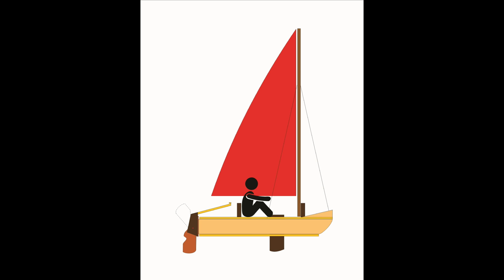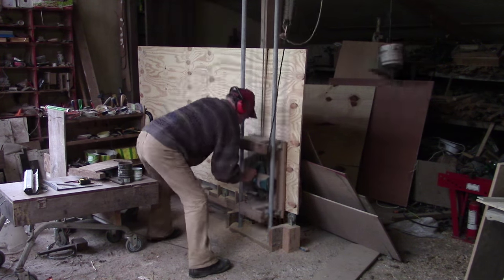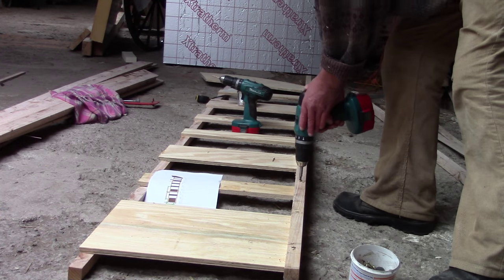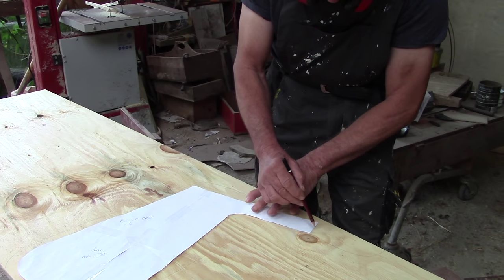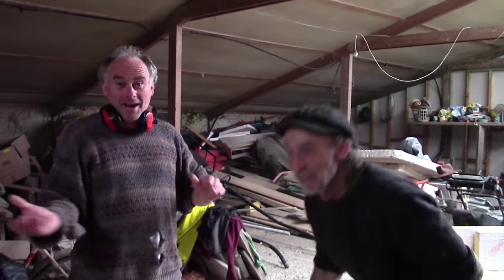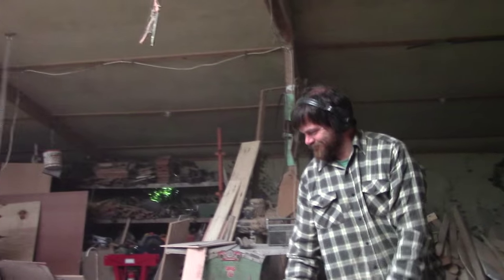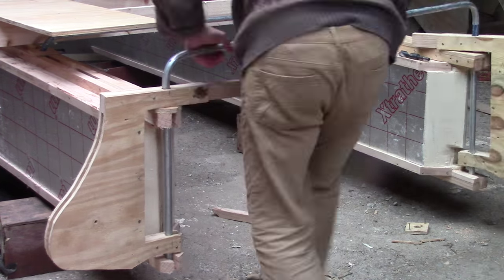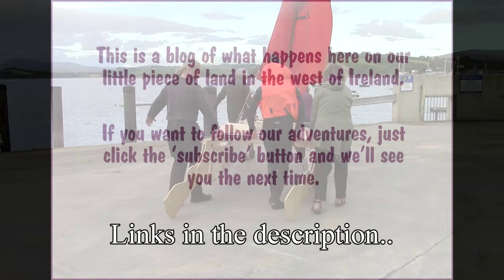Building A Catamaran In A Day (Well, Almost..)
We (almost) built a catamaran in one day!! Out of pipes, plywood, planks and screws - but no glue. The bits that didn’t get done were quickly finished off the next morning and we could have done it in the day but we were tired and hungry by the end and there didn’t seem much point.

Meitheal Group #1 has been getting together once a month for the past four years to help each other out. A workgroup. I used this anniversary event, which happened to be at our place, to help get this catamaran built. And it was a good thing too, because there was a lot to do. As you can see, the day was noisy and busy, but productive.

We had planned to launch in the evening – but the weather really was awful all day and no one fancied it at all. Sandra had made a lovely dinner and we’d planned to cook it on the beach and toast a successful day. Ha! We ate it round the table in the kitchen instead and it was very good and we’ll have the bonfire another night.

The launch has happened – video coming soon!! (It takes a long time to edit this type of video though. Nearly 3 hours of clips went into this one. It has taken nearly two days!)

Huge thanks to Madeline, Mike, Seb, Linda, Lisa, and Martin. (Plus Morwena and Meven who didn’t even know us and worked so hard!) Brilliant people, as usual.

Please share if you like, but don’t copy or use without permission.
Just get in touch via email blowinblog @ gmail.com